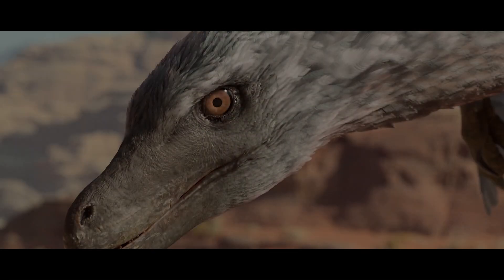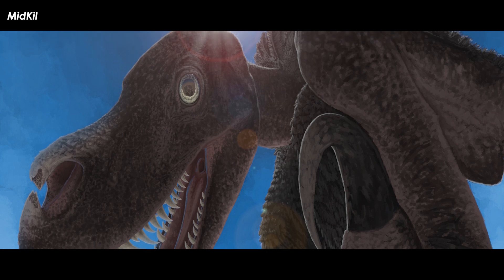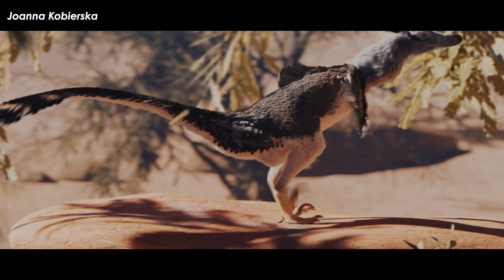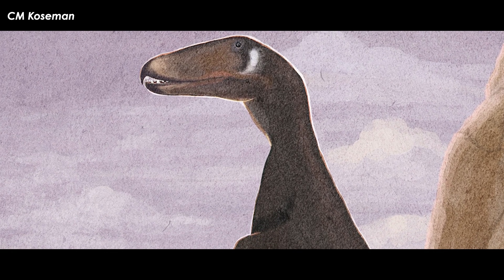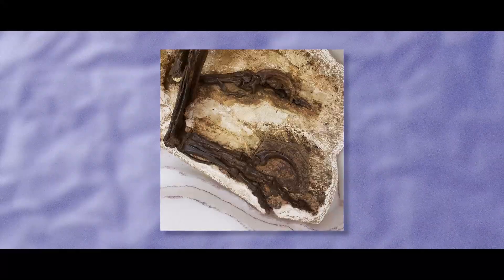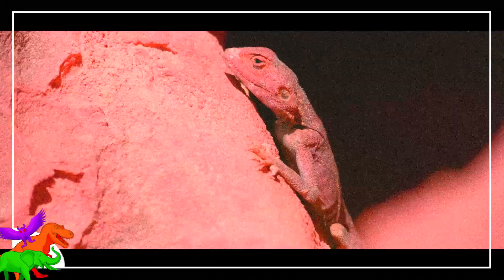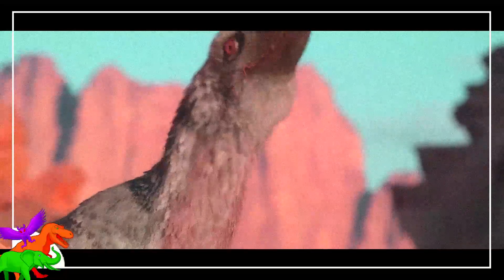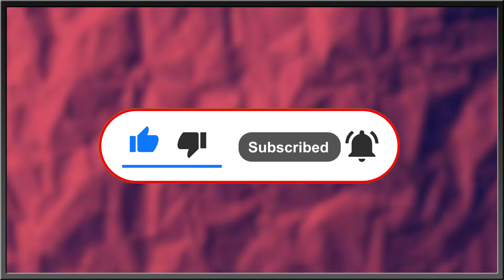Did Velociraptor Have Wings? | Prehistoric Planet Profiles